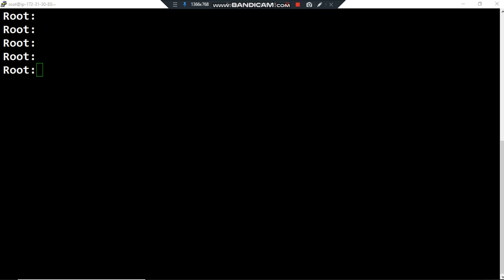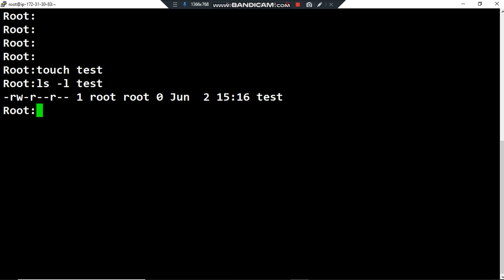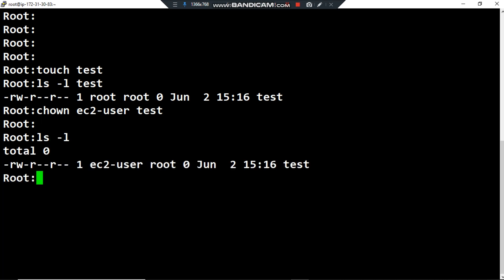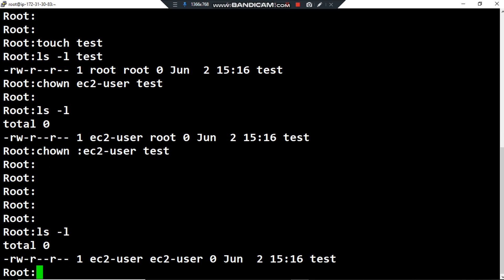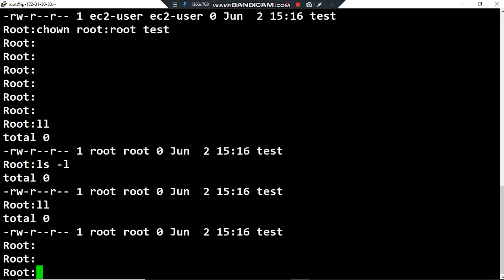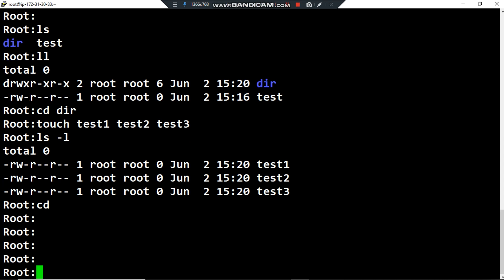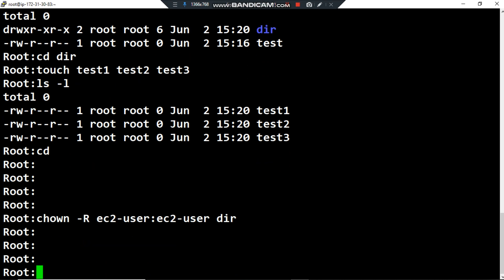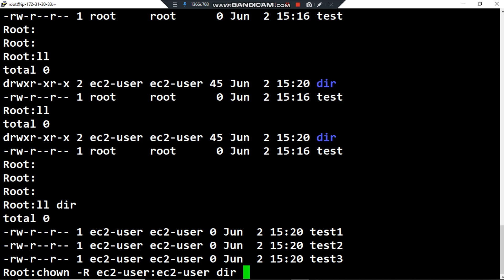Linux Tutorial - 23. The chown command on Linux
How to use the chown command on Linux ?